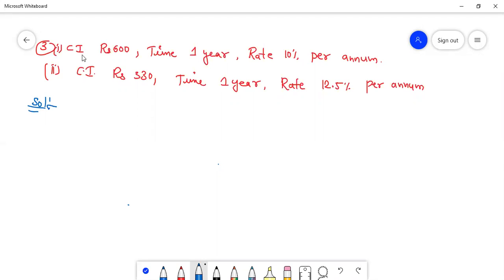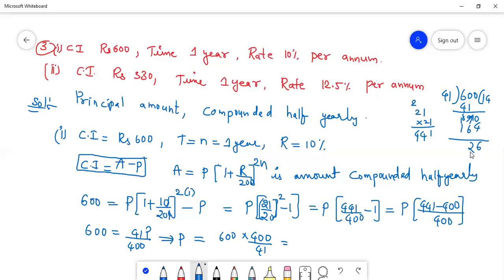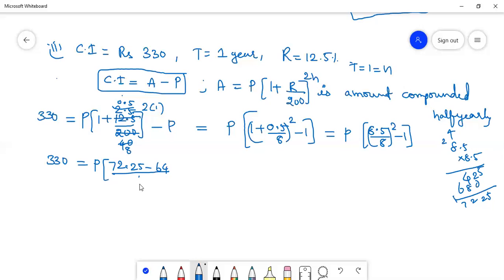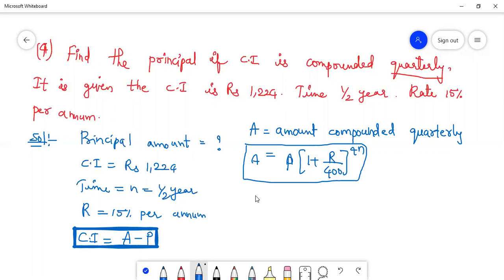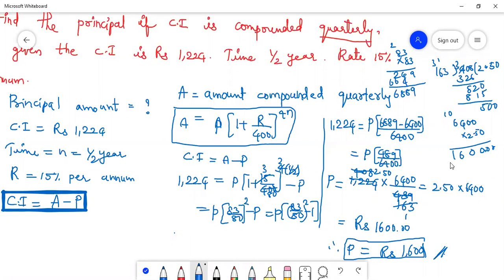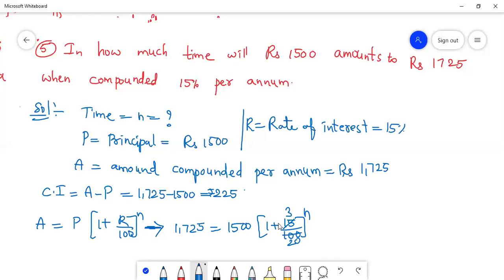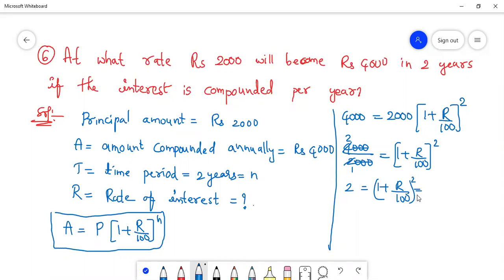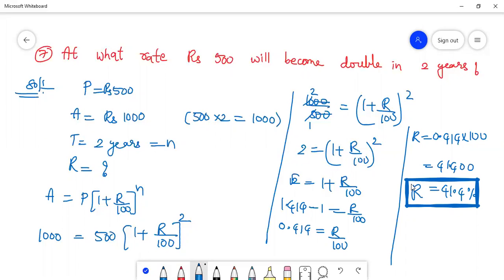Compound interest calculate annually, half yearly and quarterly - problems. 9th class state & cbse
9th class CBSE, State syllabus- chapter- compound interest. problems related to find c.i. , principal amount, rate of interest by the given information.